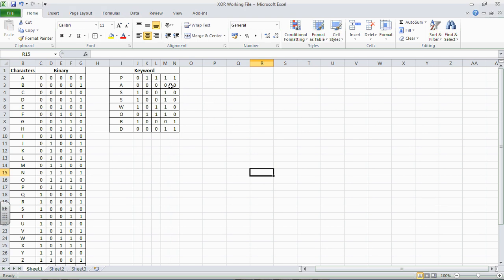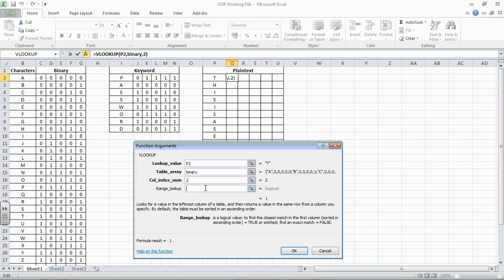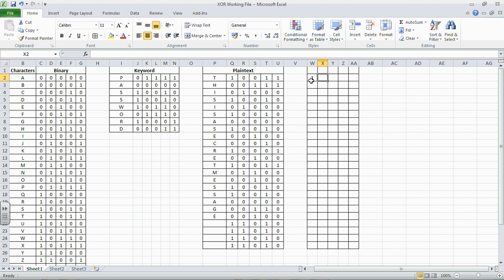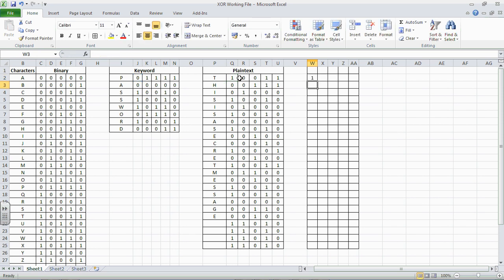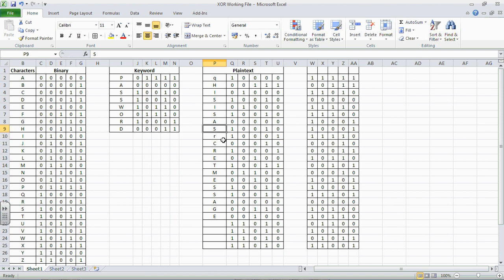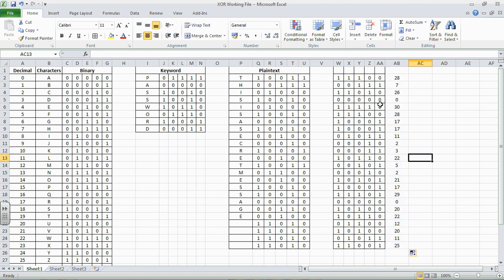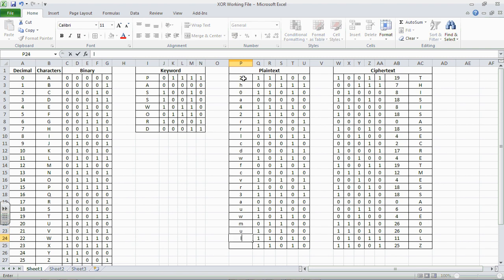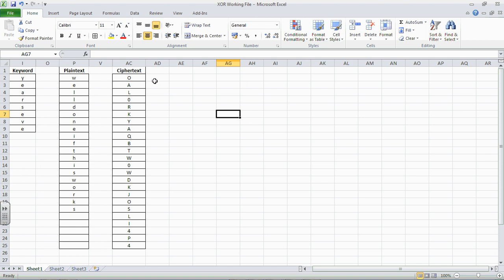04 XOR Cipher Plaintext and Ciphertext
(4 of 4) Work-through tutorial on creating a cipher system in Excel 2010 using binary XOR.